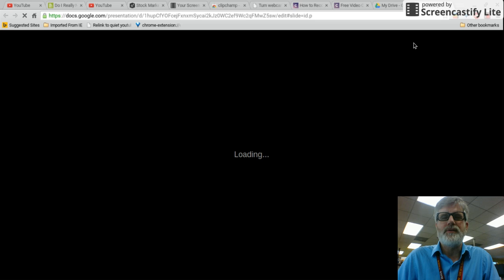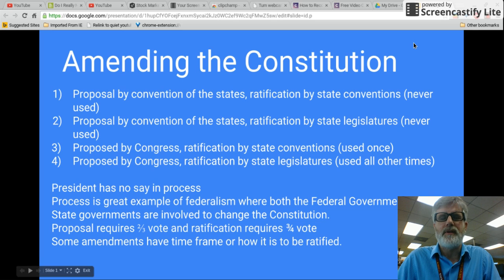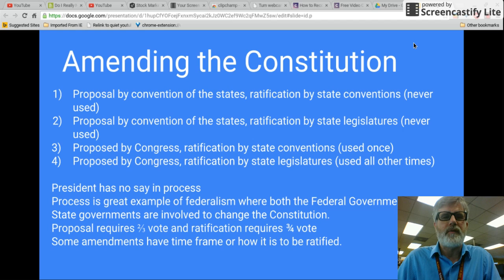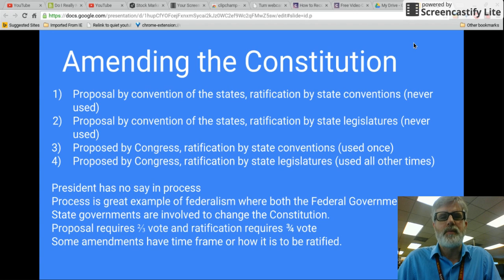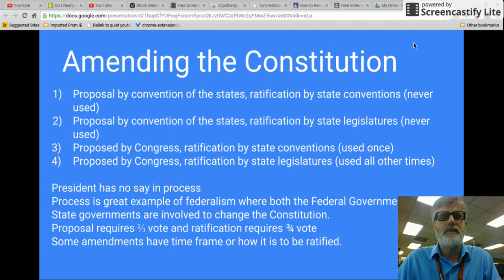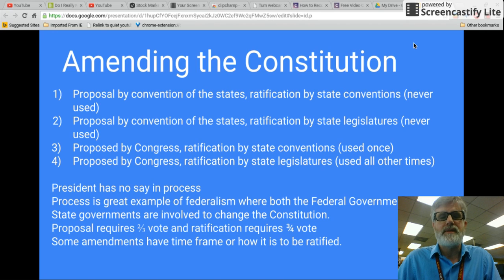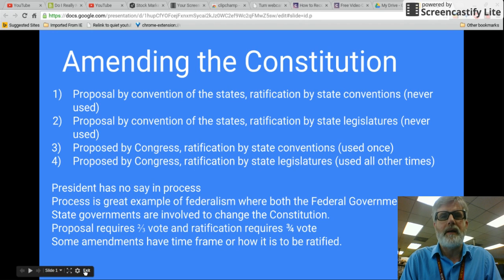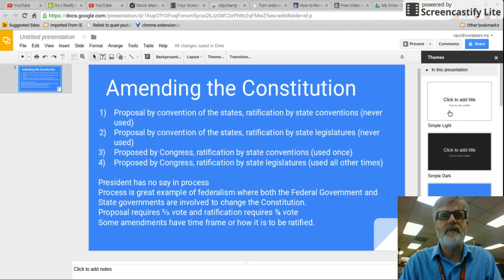Amending the Constitution